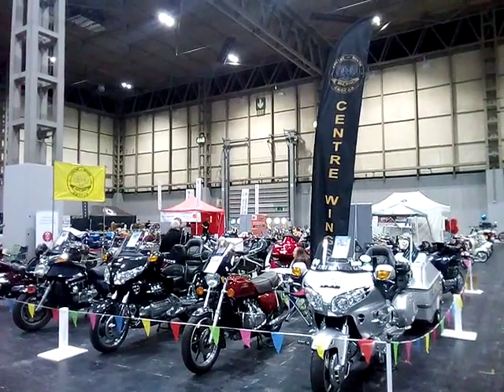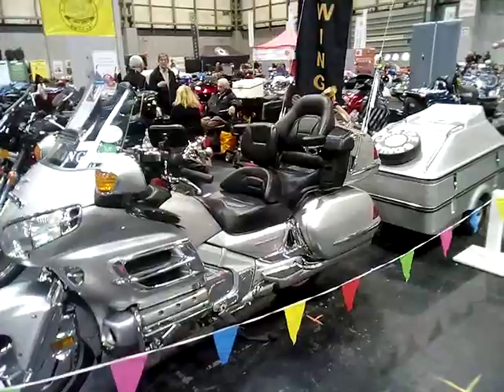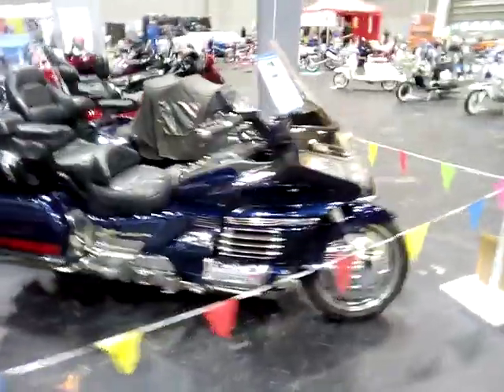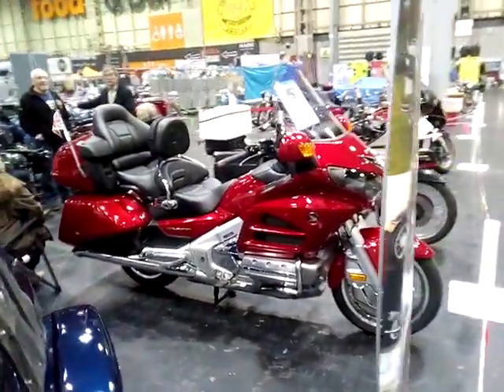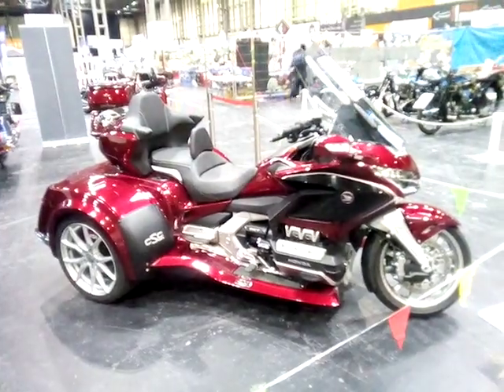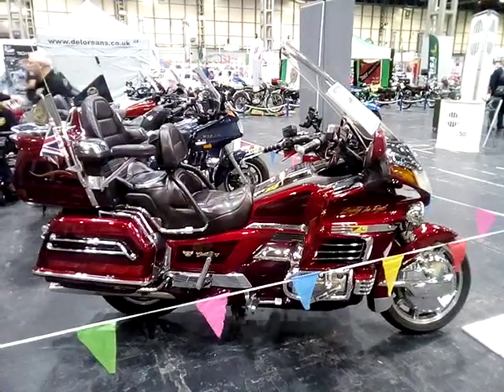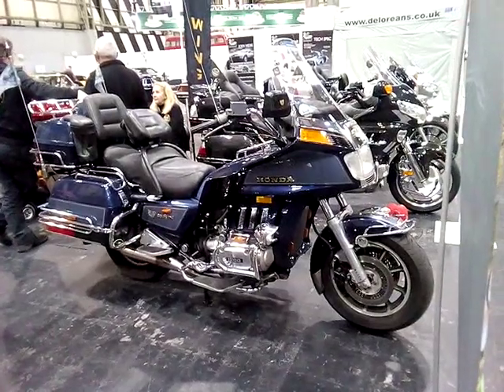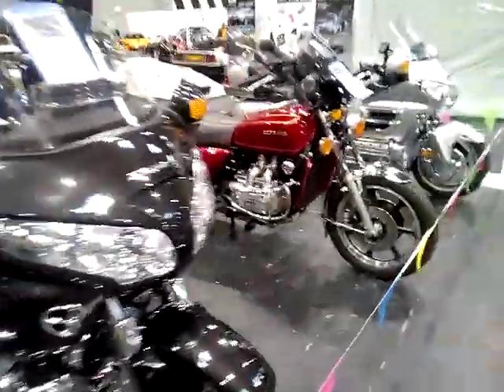NEC classic car show 2019 motorbike stands part 5 Centre Wings